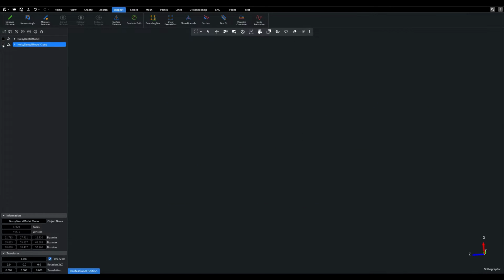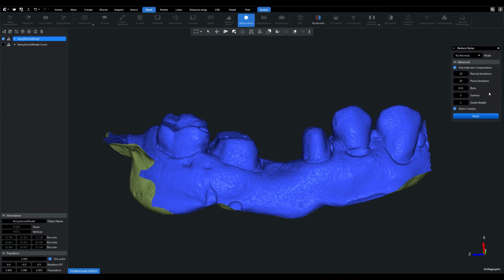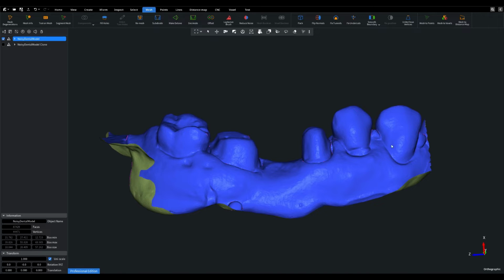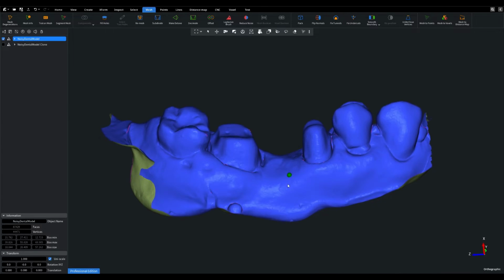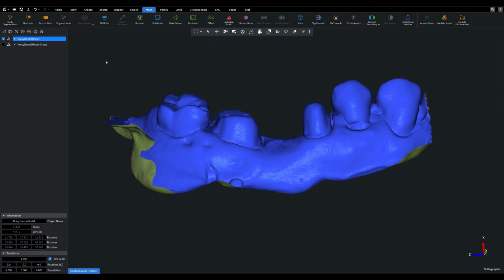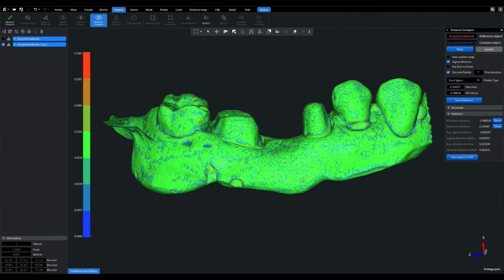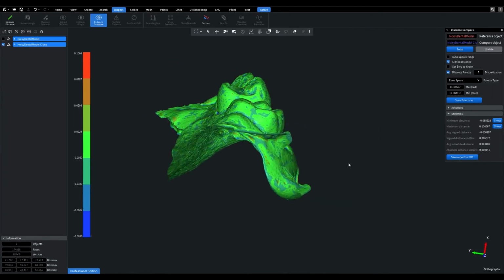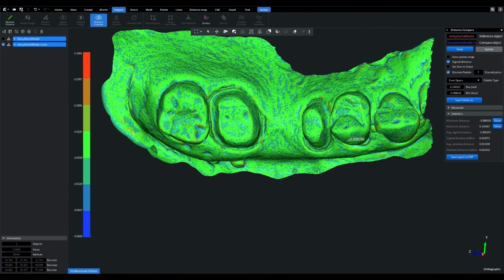Reduce Noise of Mesh Models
Hello, dear friends! Today, we're excited to show you a useful technique using Reduce Noise tool in MeshInspector application. With this tool, you can effortlessly smooth a scanned object without losing important features in it.

We'll start by cloning the loaded object since we'll need the original one for future comparisons.
Head over to the Mesh tab and locate Reduce Noise tool.
You'll notice that the required mode, Via Normals, is already selected. For now, let's stick with the standard configuration but make sure to activate the selection of creases. Once you're ready, hit Apply.
The result is visible, after application the surface of the object became much smoother.
Now, let's select two objects from the scene tree and utilize the Distance Compare tool found in Inspect tab. This tool will provide a visual representation of the differences between the original model and the smoothed one. You'll notice that the deviation between the two models is remarkably insignificant, which is a fantastic outcome.
We hope you found this tutorial helpful and informative.